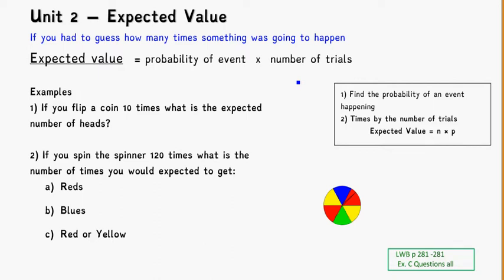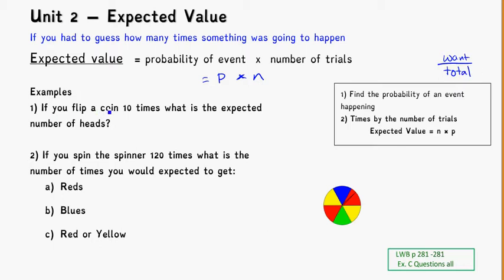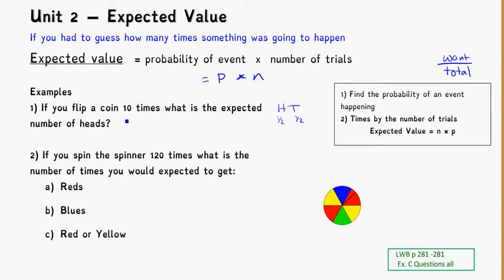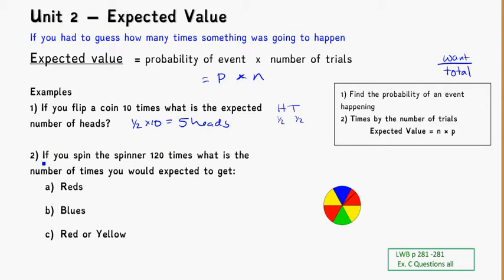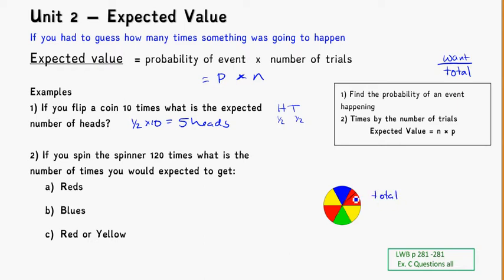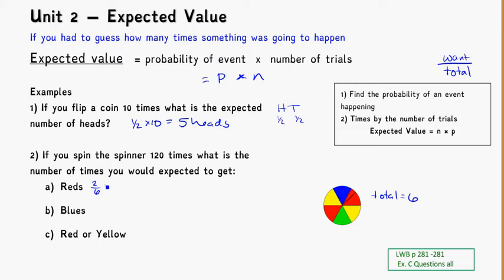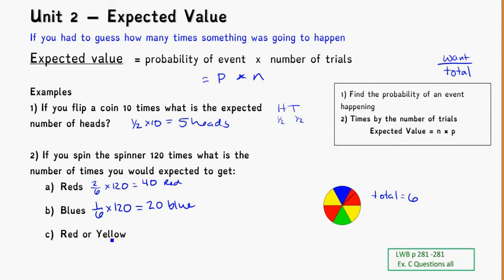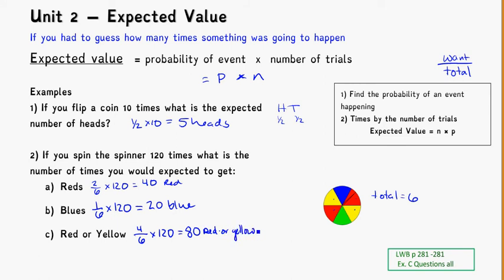yr 9 expected value